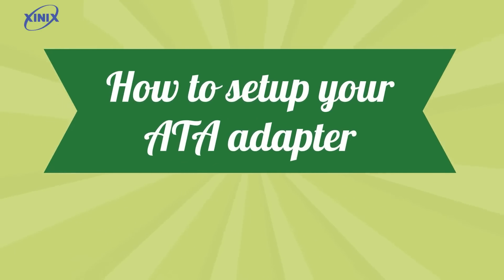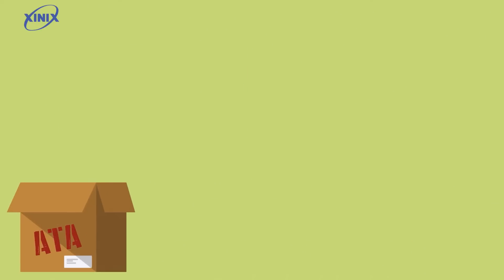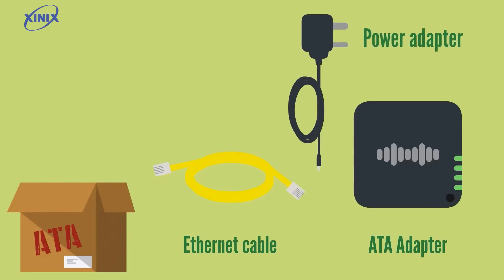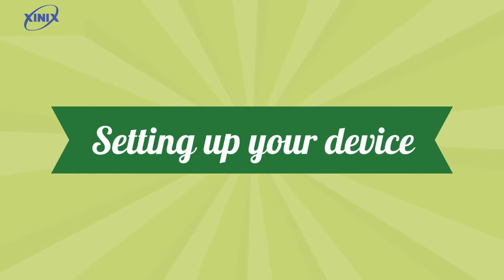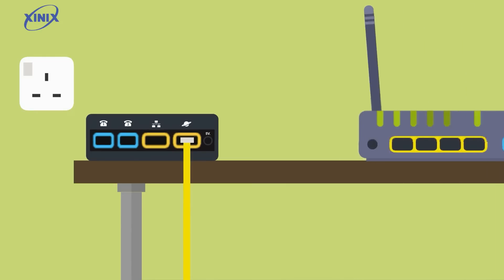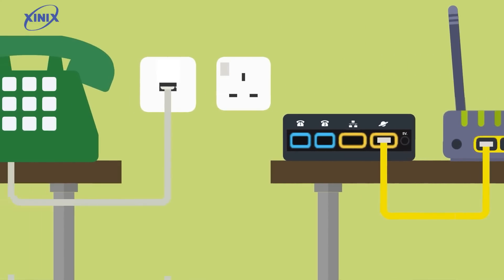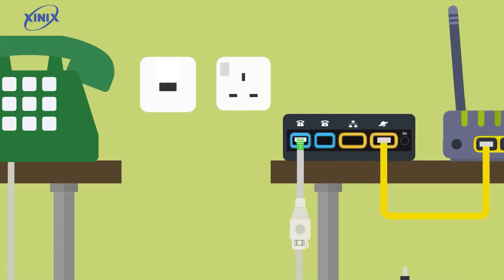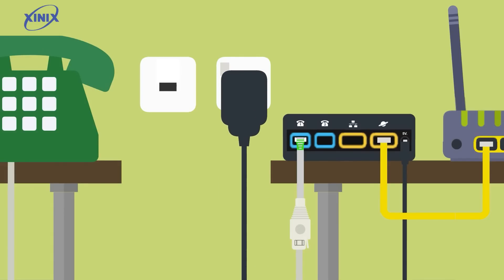How to Setup Your ATA Adapter in Under 30 Seconds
Wondering how to setup an ATA adapter? You can do that just in thirty seconds. But, first, you need the following things:
ATA Adapter
Ethernet Cable
Power Adapter
RJ11 Adaptor
To know more, watch the video!